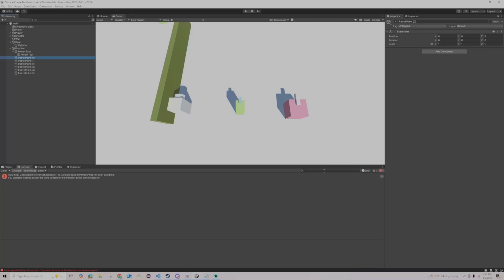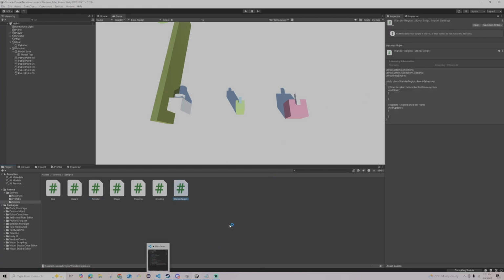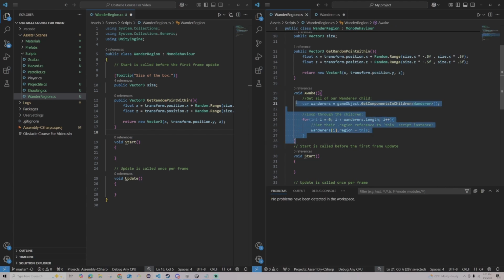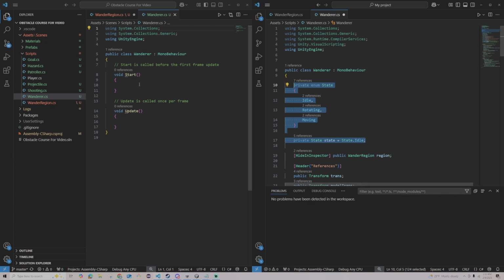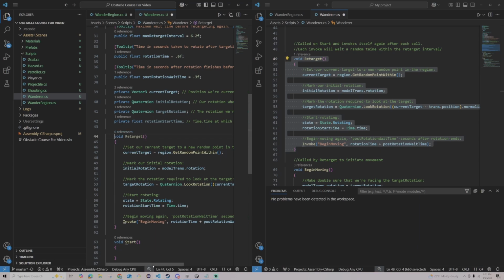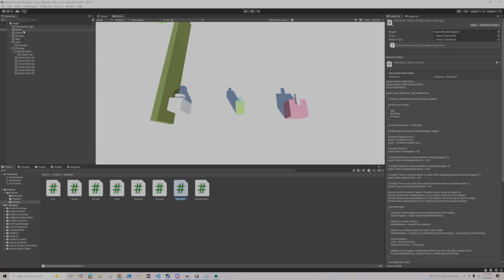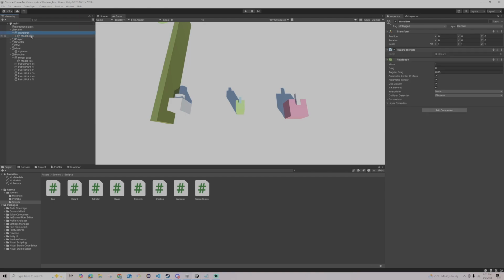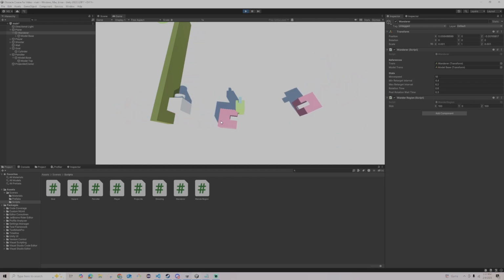Unity Obstacle Course - Wanderer Tutorial (Part 6)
This is Part 6 of the Unity Obstacle Course Tutorial series. In this video, I explain adding Wanderers by using a WanderRegion Script.